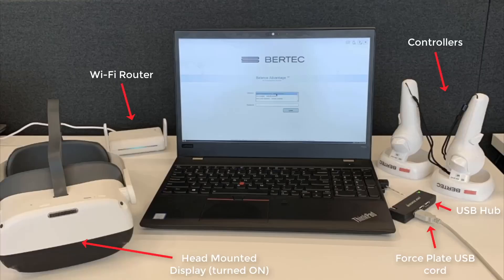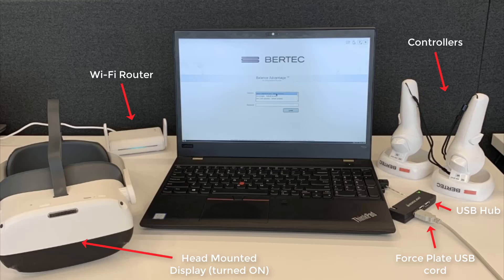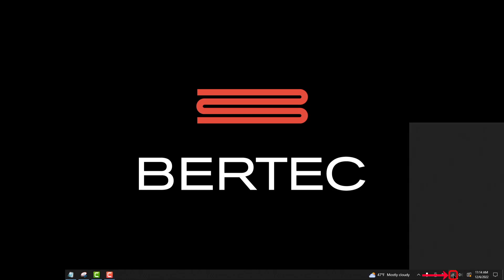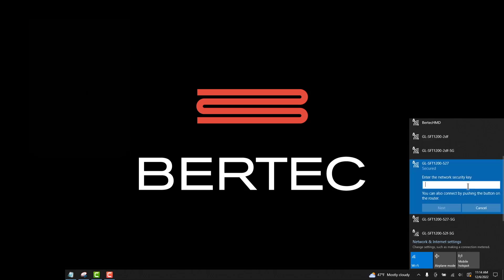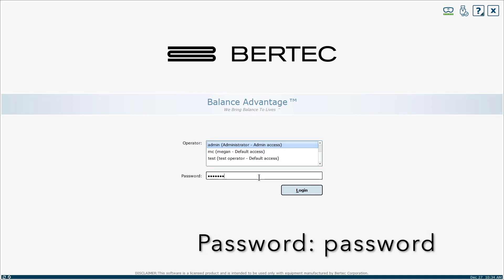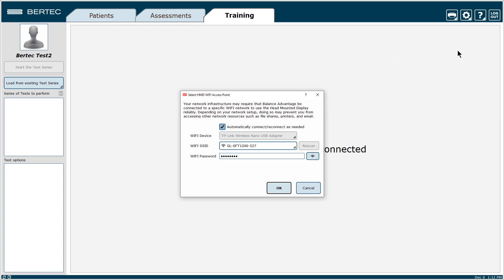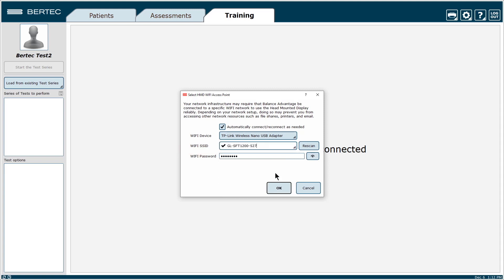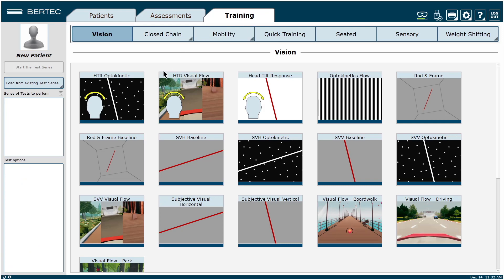Set up your HMD with a new Essential System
This video explains how to connect the WIFI router to your computer and to your HMD. Follow along with the HMD Quick Start Guide provided with your system.